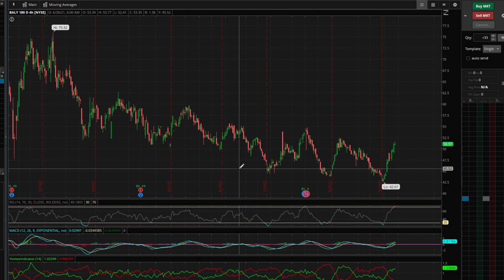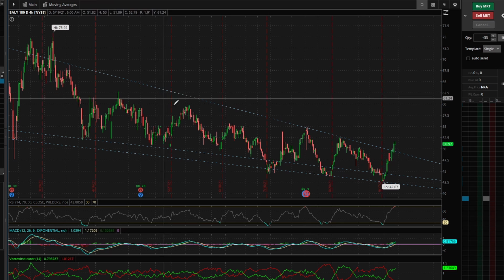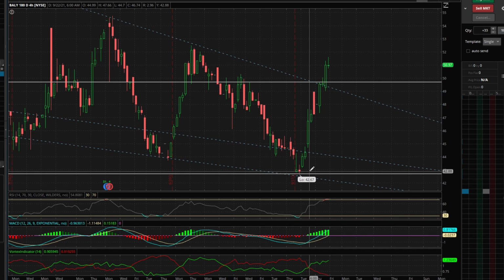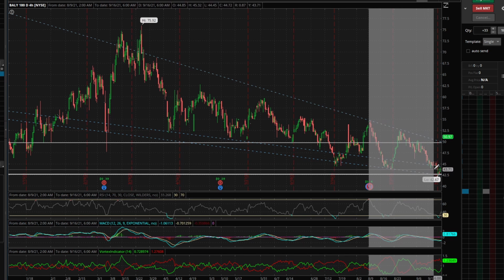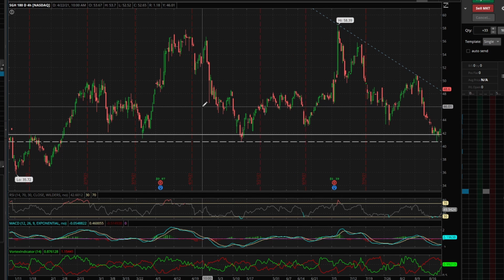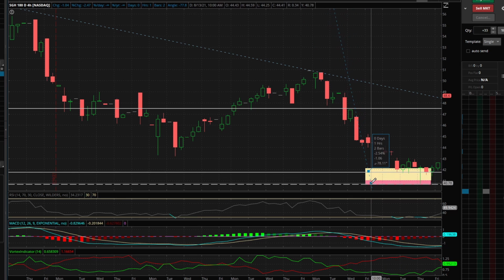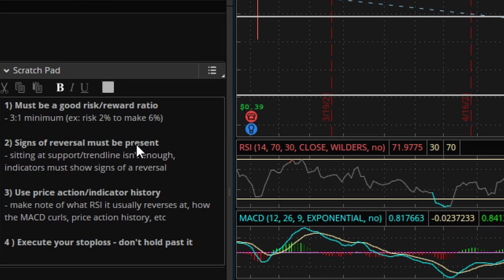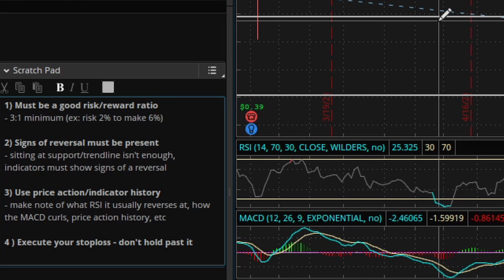How to Make Better Entries When Trading Stocks - [Easy Price Action Charting & Indicators]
Discover how to better time your entries when trading stocks by just following a few simple tips/strategies.

Learn how to trade stocks using price action history, support & resistance price levels, indicators like the; RSI, MACD, and Vortex Indicator -- all to make a perfect convergence entry and to plan an exit.